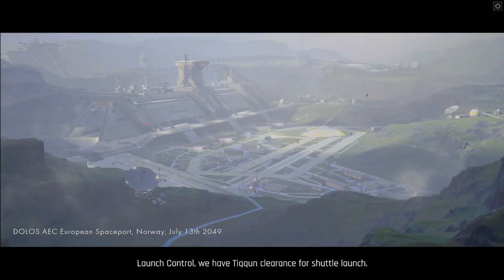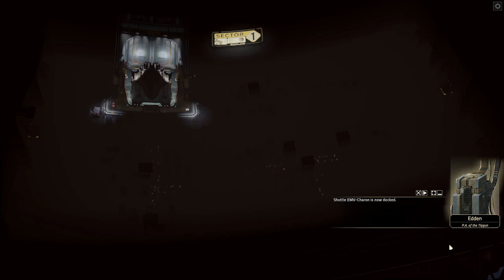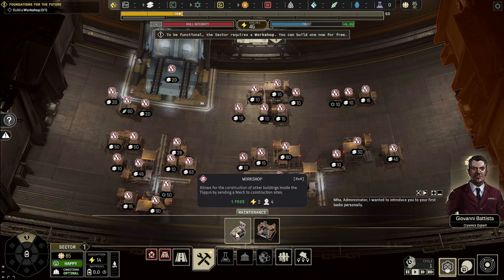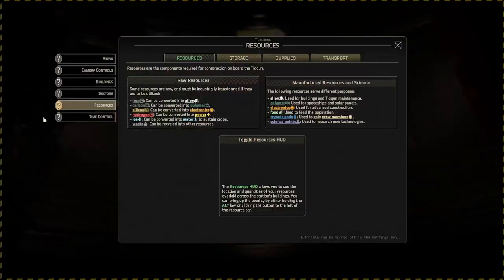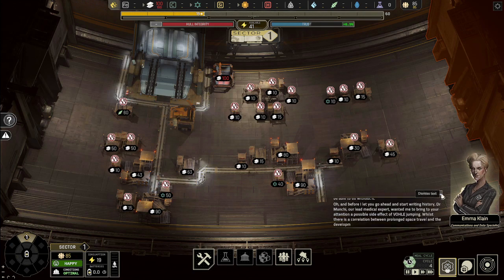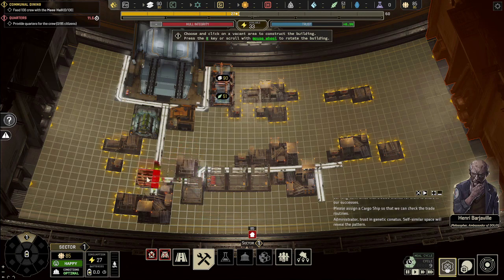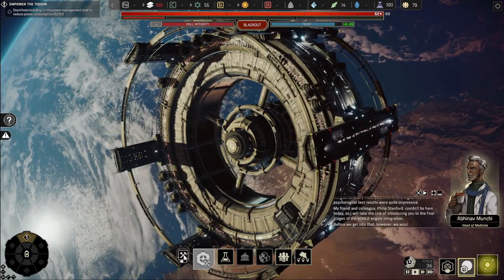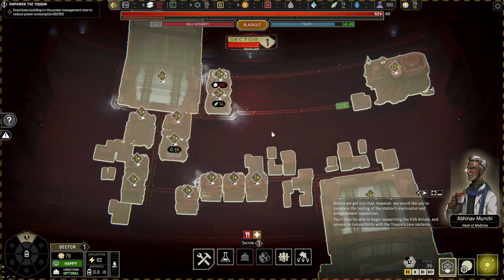IXION - GAMEPLAY (pt-br)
EAE POVO, BLZ?
SE O VÍDEO DESPERTOU SUA CURIOSIDADE SOBRE O GAME, ACESSE O CANAL NA TWITCH, LIVES TODA SEMANA COM VÁRIOS GAMES, ACESSE:
TWITCH.TV/SINISTROGAMES

SETUP:
HeadSet : Logitech G633 Gaming Headset
Processador: Intel i7-8700K (3.70 GHZ)
Memória : Kingston HyperX Predator 32GB (2x16GB)
Placa de Vídeo : NVIDIA GEFORCE GTX 1080 TI GDDR5X 11GB
HD : Seagate (3 TB)
SSD: Crucial 2.5´ SATA III (2 TB)
Placa-mãe: ASUS p/ Intel LGA 1151 ATX TUF Z370-PRO GAMING, DDR4